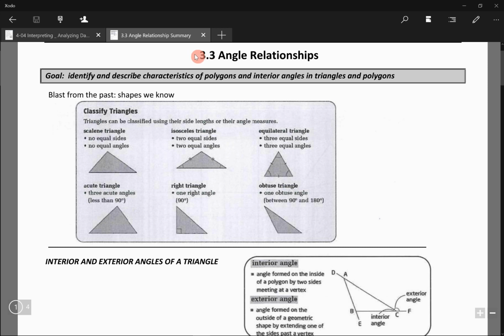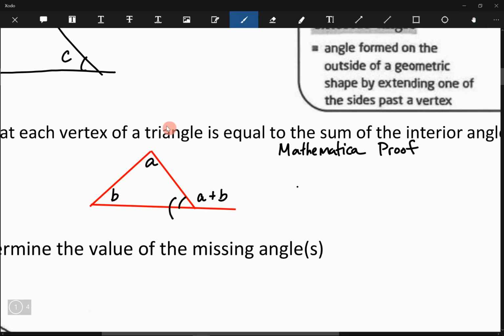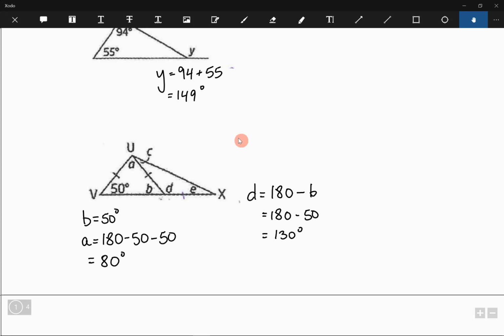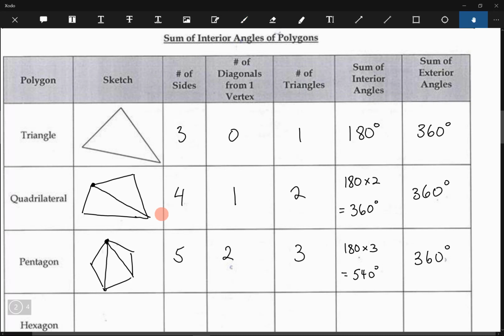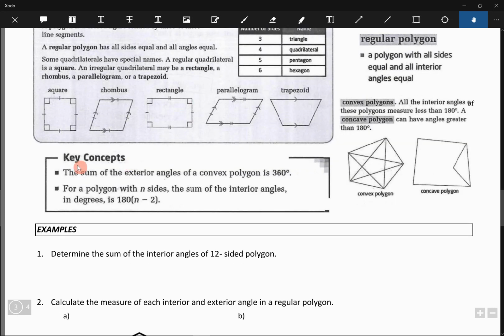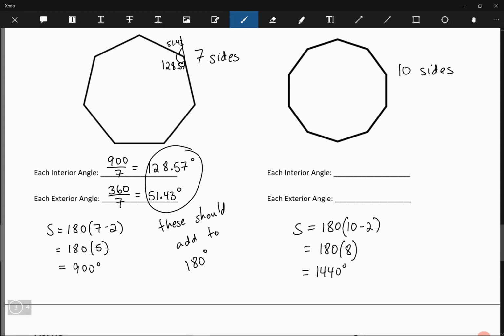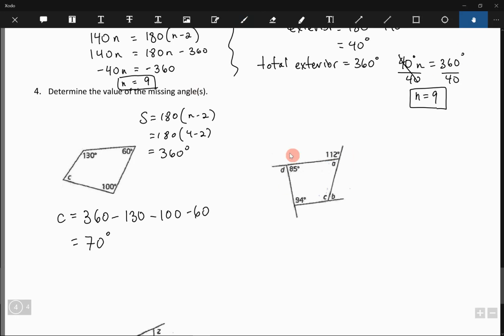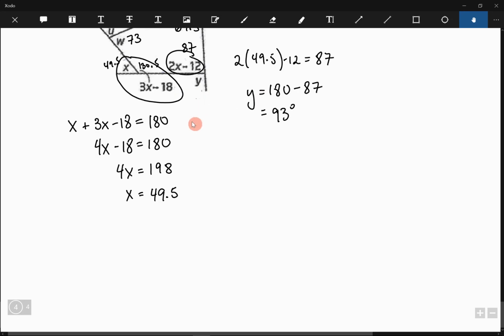MPM1D1 3 3 Angle Relationships